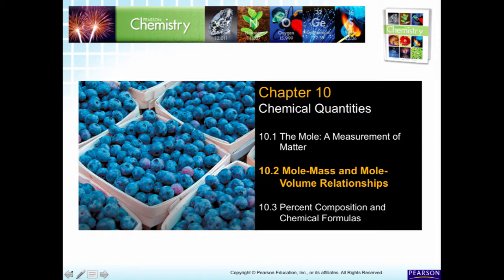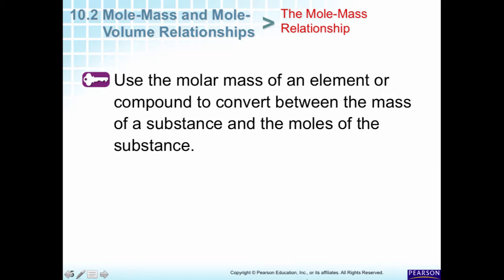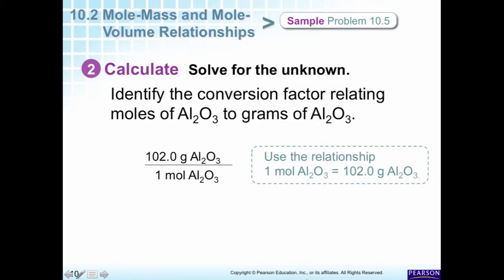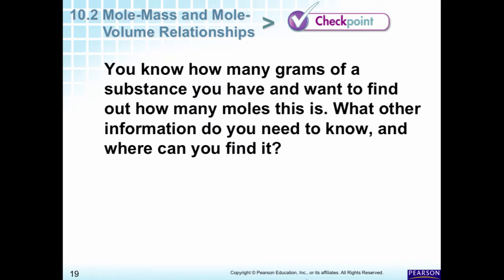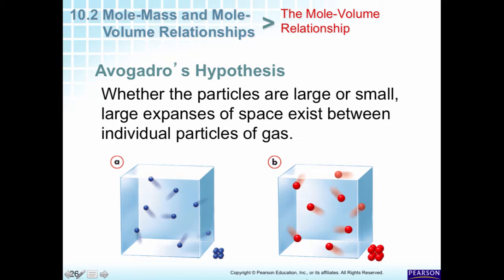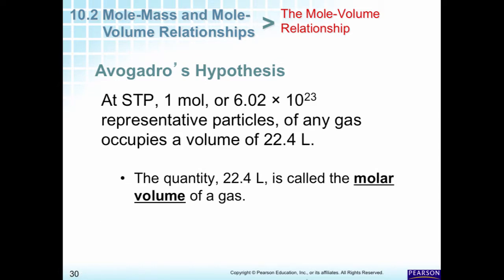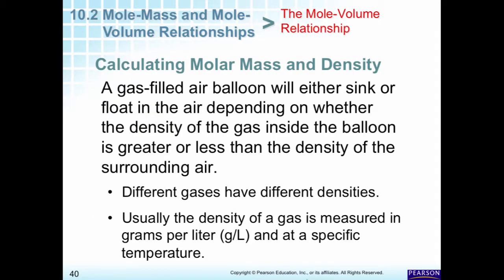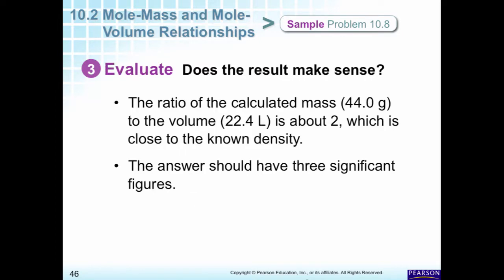Chapter 10.2 Mole Mass and Mole volume relationship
Table of Contents:

00:36 - The Mole-Mass Relationship
00:43 - The Mole-Mass Relationship
01:33 - The Mole-Mass Relationship
01:43 - The Mole-Mass Relationship
02:24 - The Mole-Mass Relationship
02:25 - The Mole-Mass Relationship
02:26 -
02:27 - The Mole-Mass Relationship
02:35 -
06:58 - The Mole-Volume Relationship
07:24 - The Mole-Volume Relationship
07:41 - The Mole-Volume Relationship
07:56 - The Mole-Volume Relationship
08:52 - The Mole-Volume Relationship
09:29 - The Mole-Volume Relationship
09:45 - The Mole-Volume Relationship
09:55 - The Mole-Volume Relationship
10:01 - The Mole-Volume Relationship
10:15 - The Mole-Volume Relationship
10:53 - The Mole-Volume Relationship
11:05 - The Mole-Volume Relationship
11:16 -
12:28 - The Mole-Volume Relationship
13:12 - The Mole-Volume Relationship
13:41 -
14:52 - The Mole-Volume Relationship
15:09 -
15:12 - The Mole-Volume Relationship
15:14 -
15:16 - The Mole-Volume Relationship
16:27 -
17:09 - Key Concepts
17:14 - Glossary Terms
17:20 -
17:33 - END OF 10.2